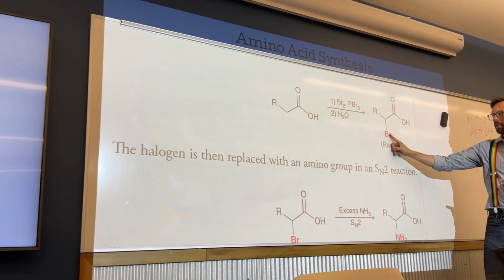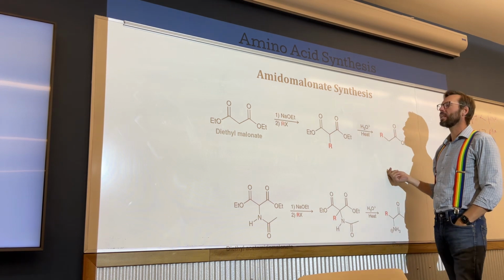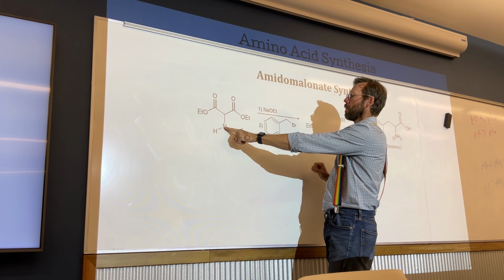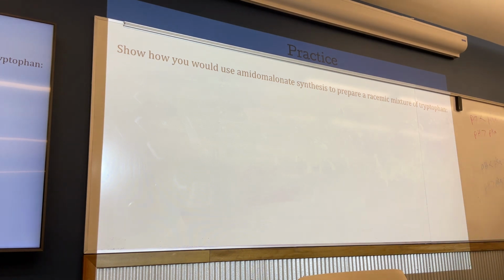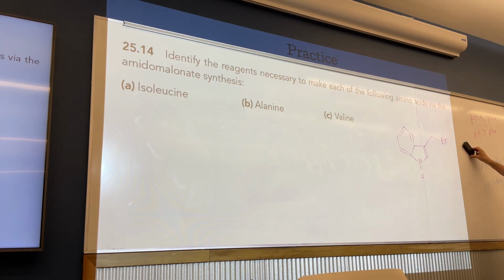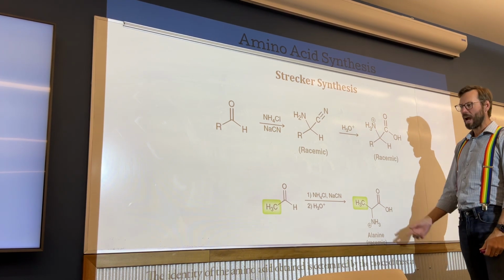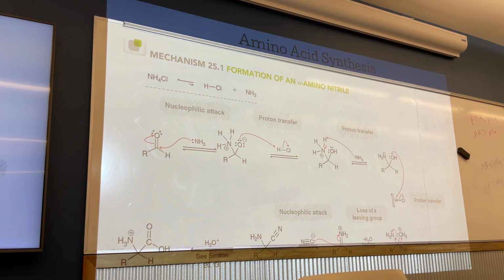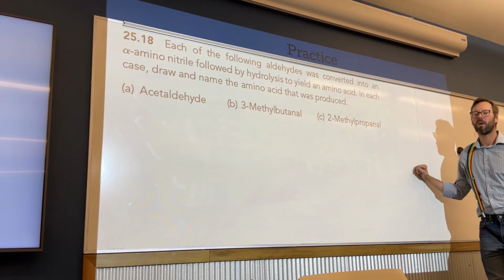Chm 223 06.04.24 Lecture Part 2